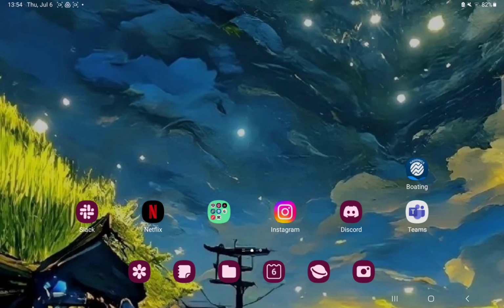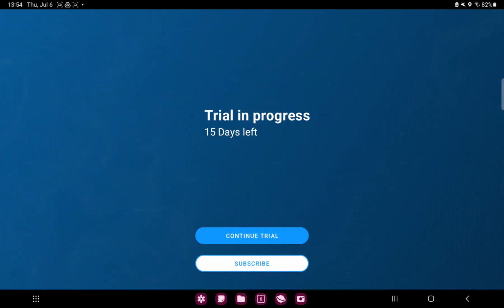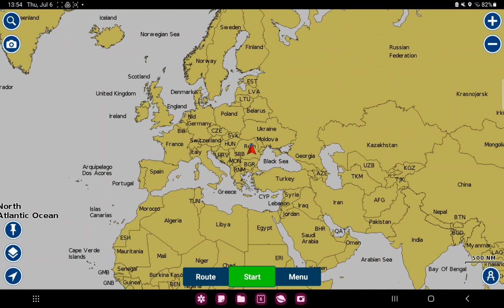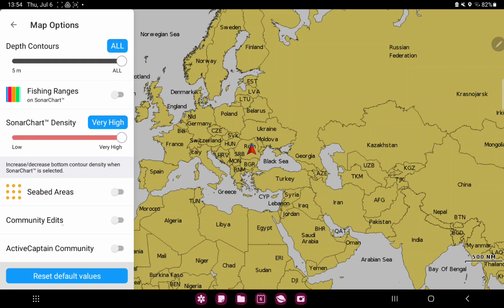How to display the seabed area on Navionics Boating?